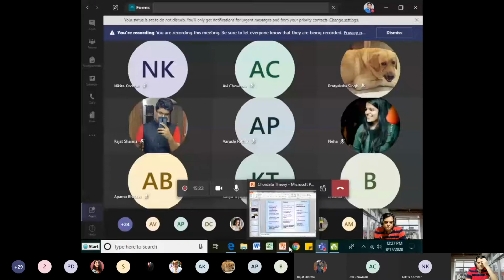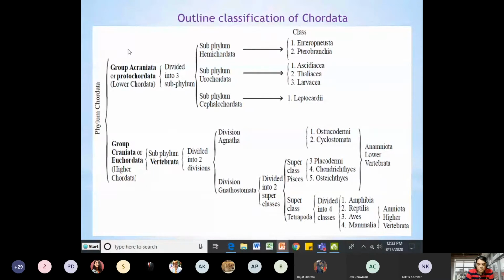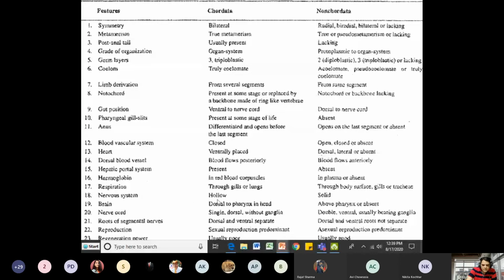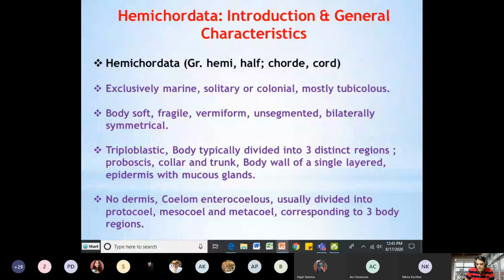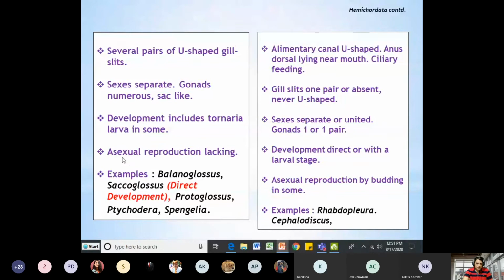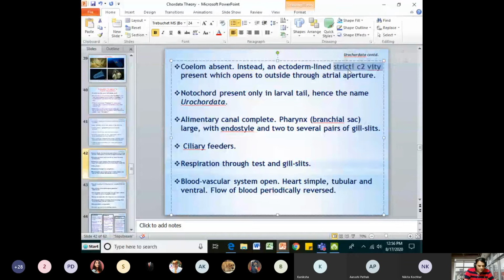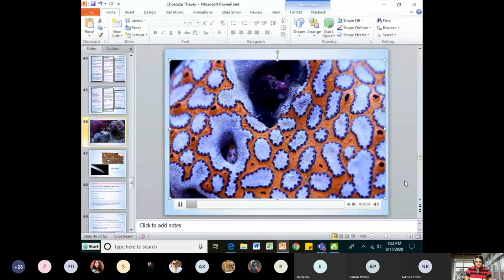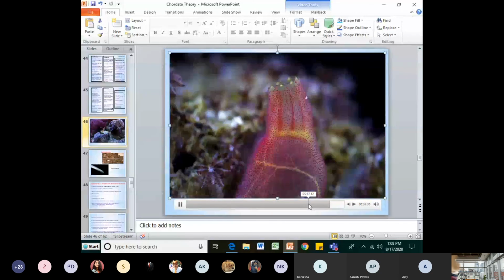Chordata: Introduction & Classification